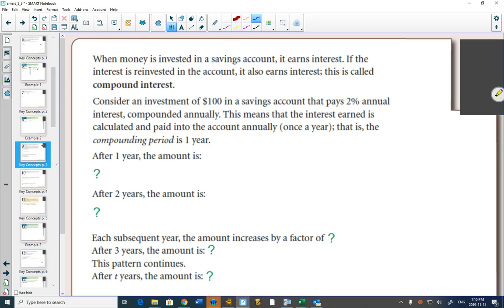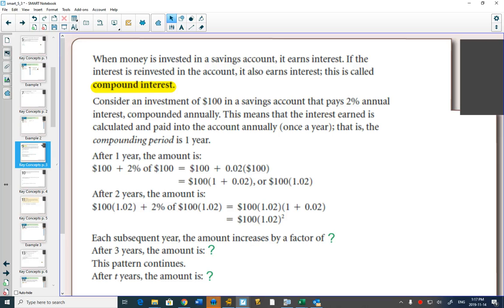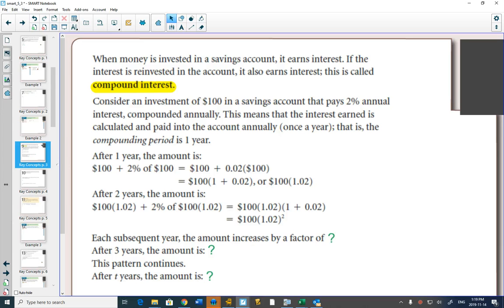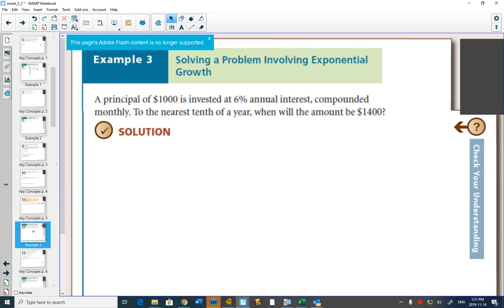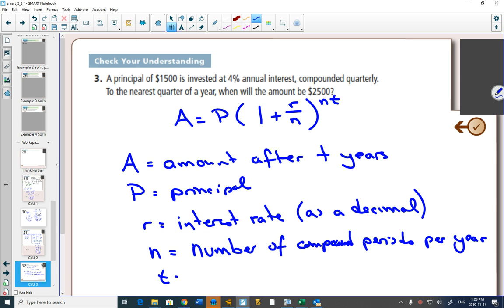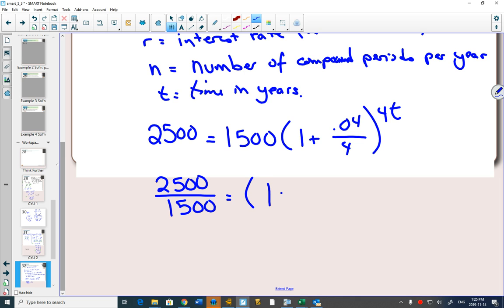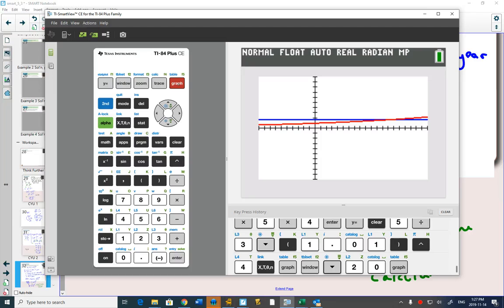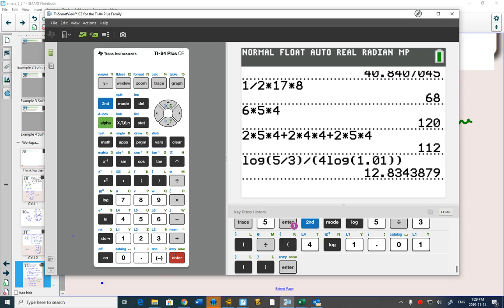40SP 5 3 Example 3